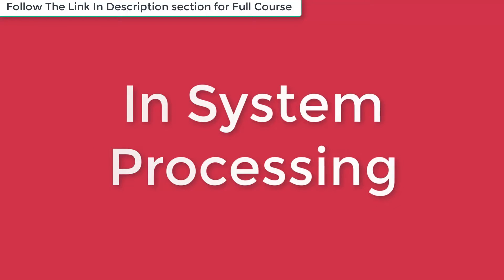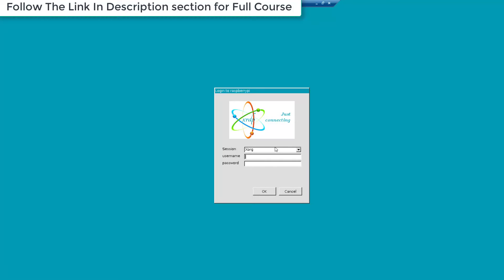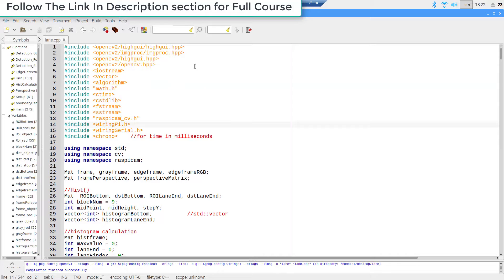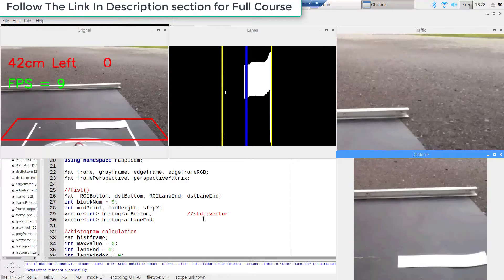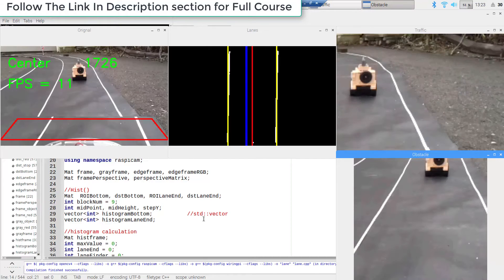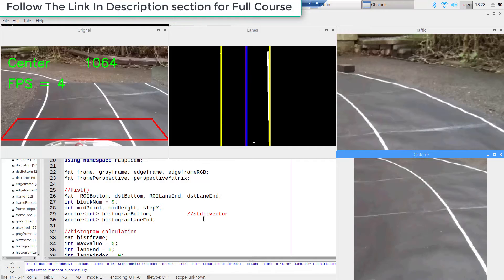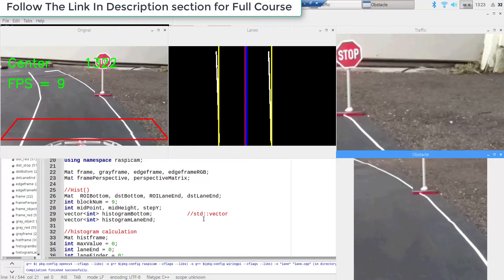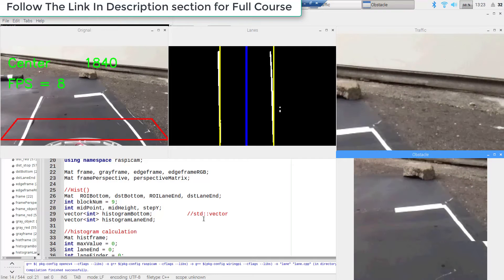Complete Udemy Course on Self Driving Car (IOT Project)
For Full Course Follow on Udemy

Course Name -Build Your own Self Driving Car | Deep Learning, OpenCV, C++

Author - Rajandeep Singh